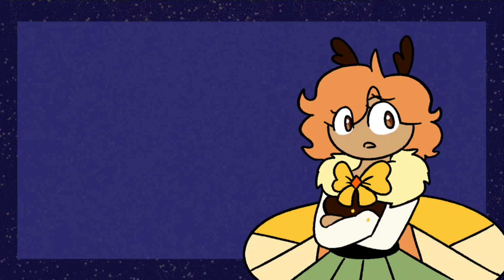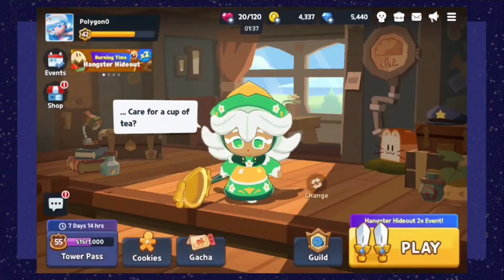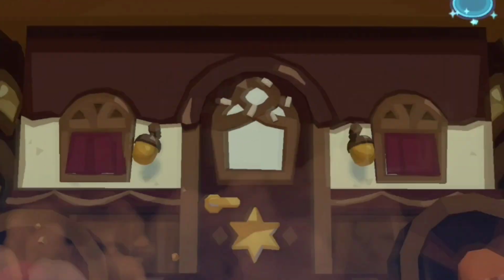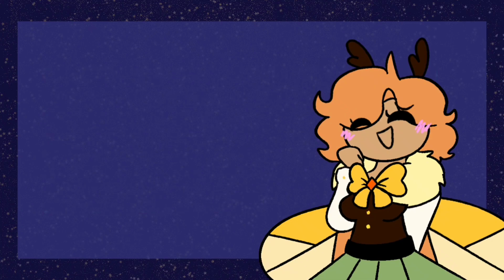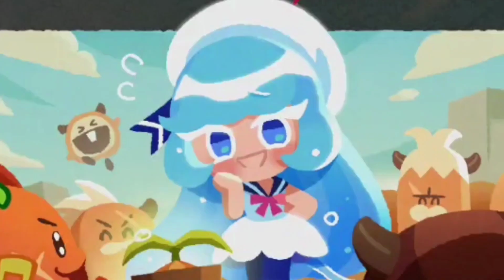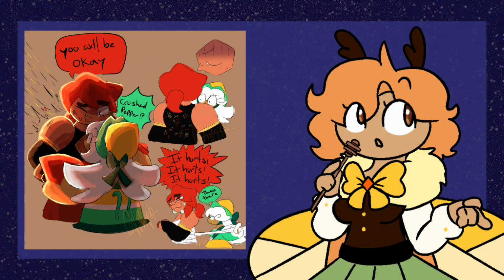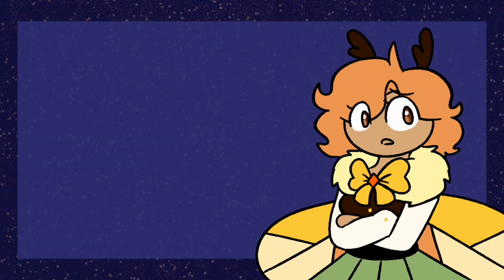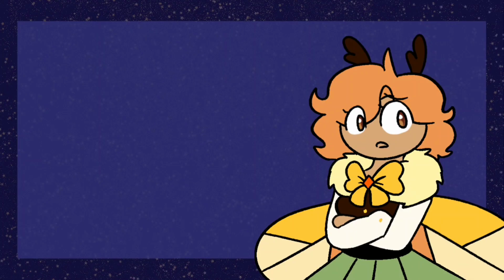My thoughts on Cookie Run Tower of Adventures (ft: zeldos and moonrabbitsfather)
So Cookie Run Tower of Adventures is HERE!!! After my last video I wanted to make a follow-up video talking about my opinions of the full game.

This video will go into the gameplay, cookies, the beta changes, and my problems with the game.

I wanna thank my friends Zeldos, Suffix, and MoonrabbitSfather for helping with the video over and providing me footage for the video.

If you like my work you can find me here
I mostly post art